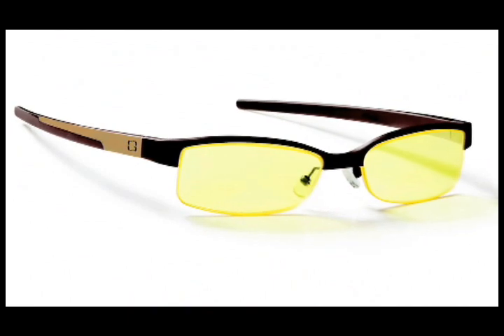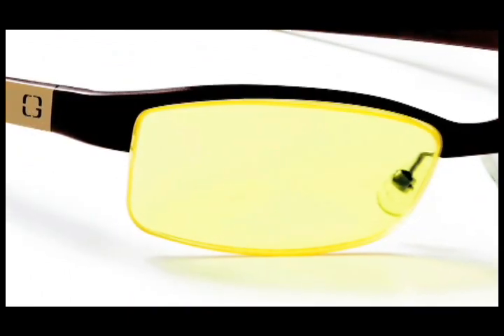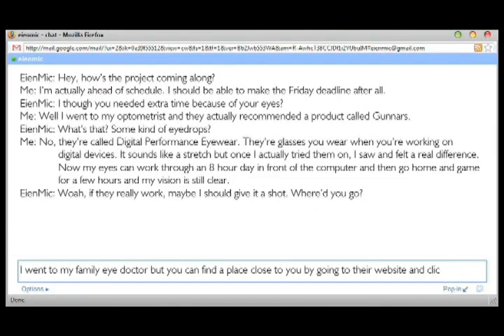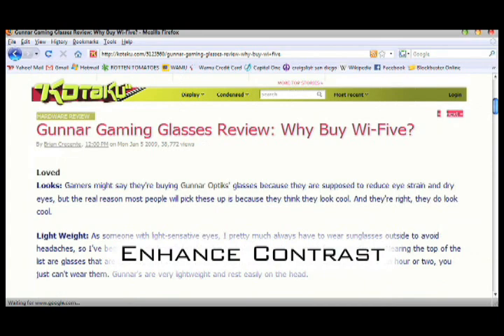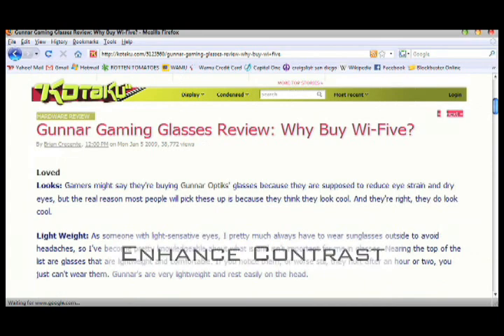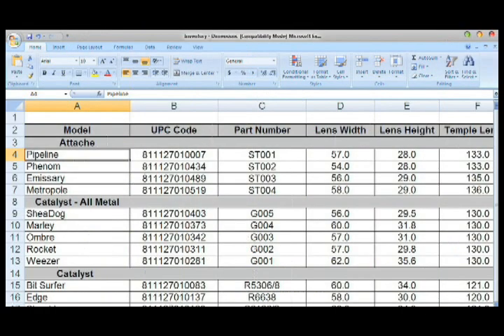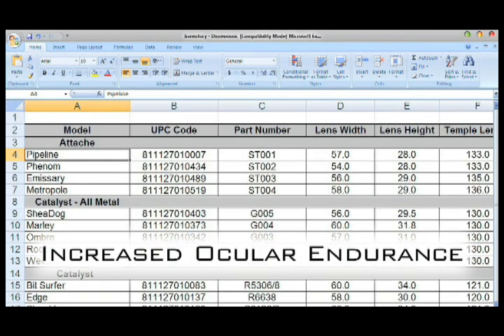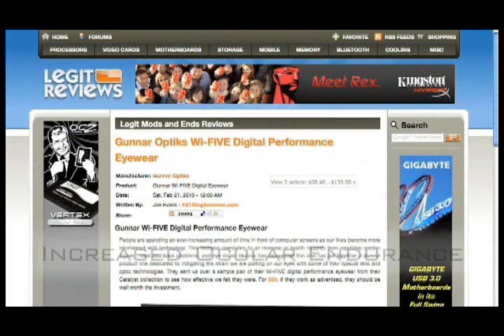iOnik Lens Tints Description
The following Video gives an in-depth explanation of the iONik Lens Tints that is used in GUNNARS and is part of the i-AMP Lens Technology